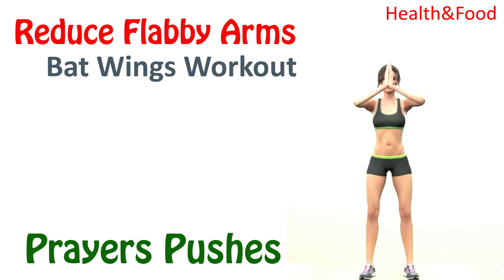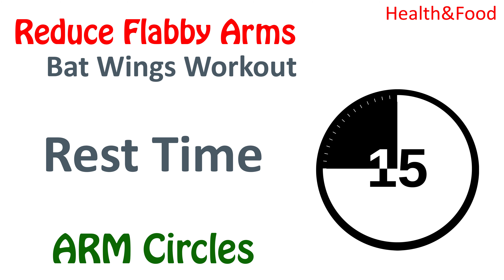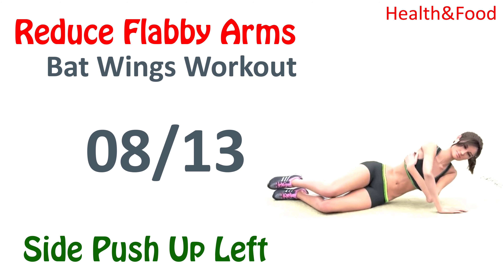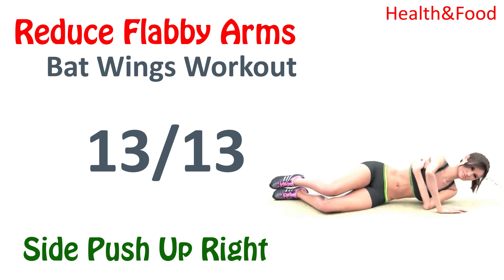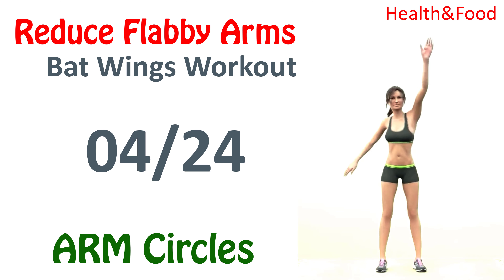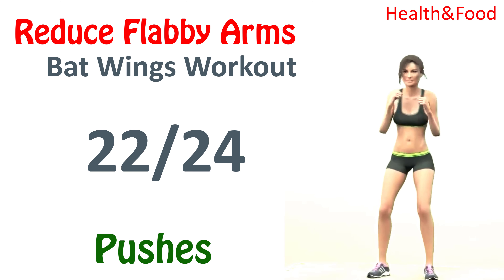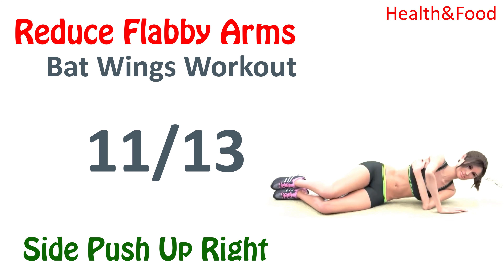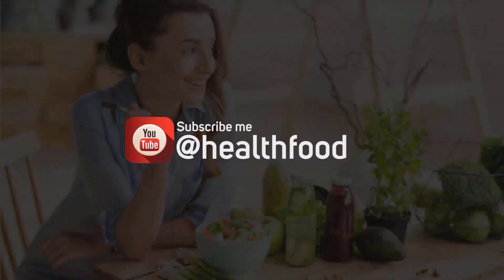EXERCISE TO REDUCE FLABBY ARMS - Bat Wings Burn Fat Workout - Weight Loss Exercise - Health&Food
EXERCISE TO REDUCE FLABBY ARMS - Bat Wings Burn Fat Workout Health and food cardio exercise For Weight Loss weight loss exercises at home how to lose weight fast exercise at home
tips for weight loss for women
weight loss exercises at home for women
weight loss drink
belly fat exercise for women
how to get rid of belly fat
How to Lose Lower Belly Fat workout for women for beginners, belly fat  Health&Food fat hatam karne ka tarika 2021 wazan kam karne ka tarika